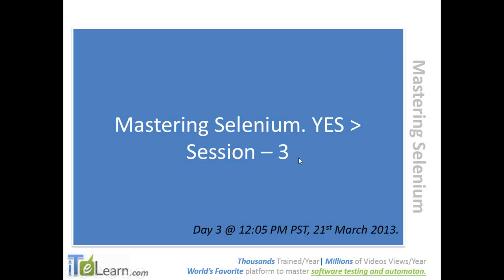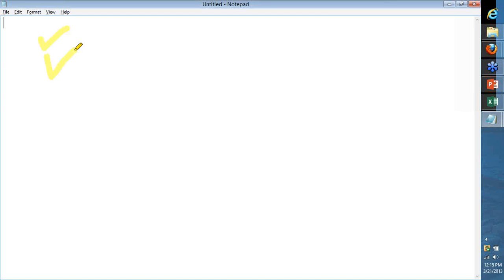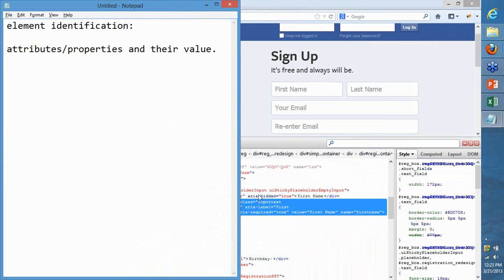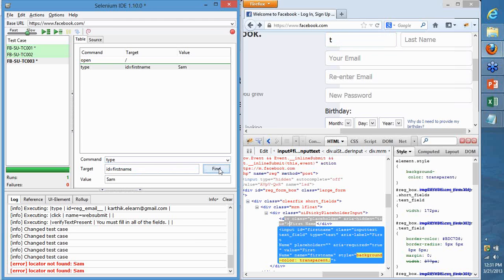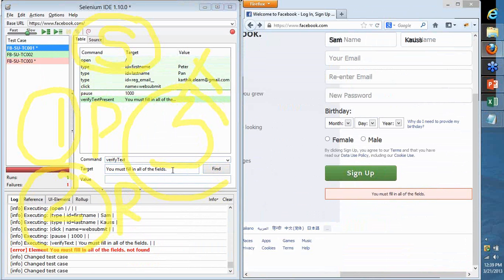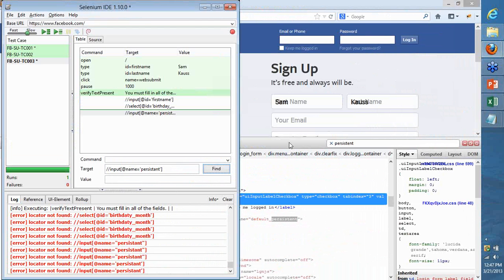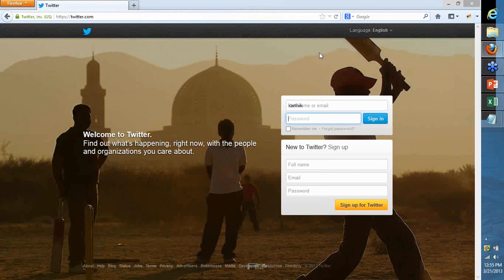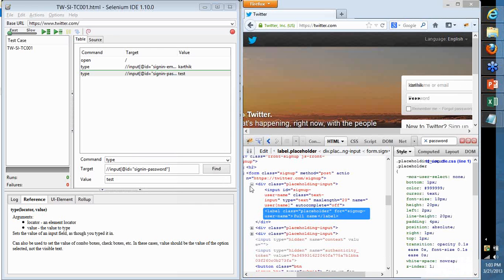ITeLearn Selenium LIVE Training M18 - 03 - Selenium IDE Selenium xPath Element selenium java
ITeLearn Selenium LIVE Training M18 - 01 - IDE Basics, Selenium WebDriver, Core Java JUnit
Session 1 Highlights
Setting expectations
Intro to ITeLearn
Intro to Selenium
Installing FireFox & Selenium IDE
Recording our 1st Selenium IDE Tests
Understanding basics of Automation

Expectations:
2-weeks = Great Head Start
Do not try to learn or master . Just take notes and view the sessions.
Follow instructions

Coverage: 2-weeks
IDE and Automation fundamentals
Element Identification
Core Java
WebDriver + JUnit
Data Driven Framework - 1